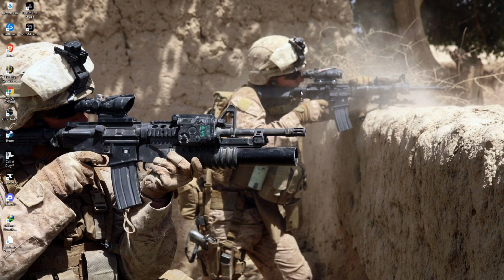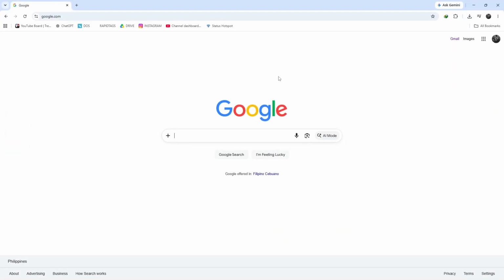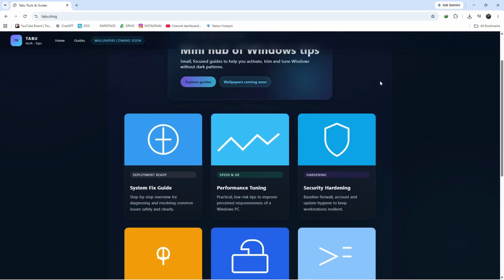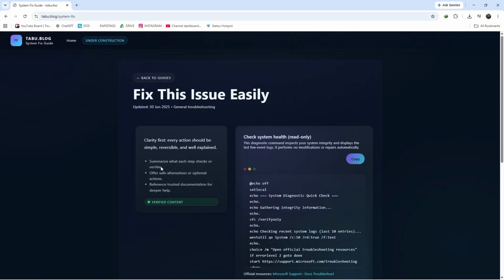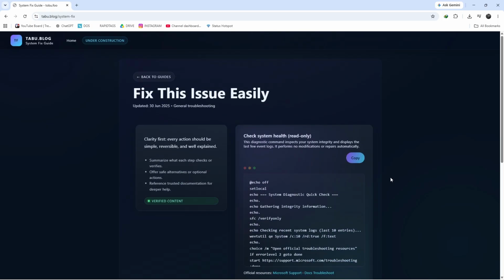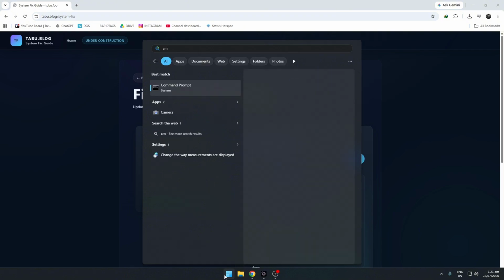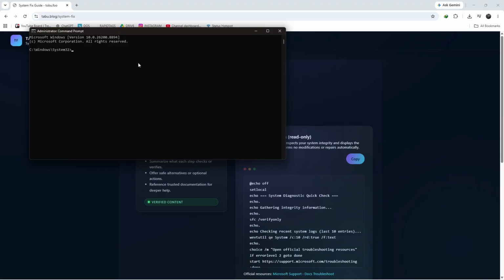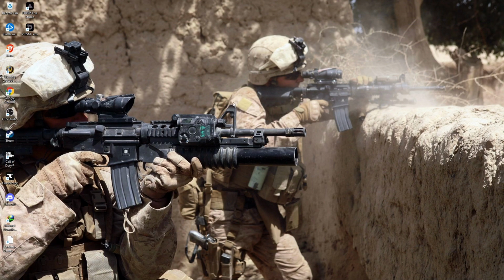HOW TO FIX THE WINDOWS RE IMAGE WAS NOT FOUND ERROR WITH REAGENTC.EXE (2026)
In this video, I am going to show you how to fix the Windows re image was not found error 2026 with a full guide that covers easy troubleshooting steps and effective solutions. If you are facing the Windows error 2026 or issues with system image recovery, this tutorial will help you resolve the problem quickly and get your PC back to normal.